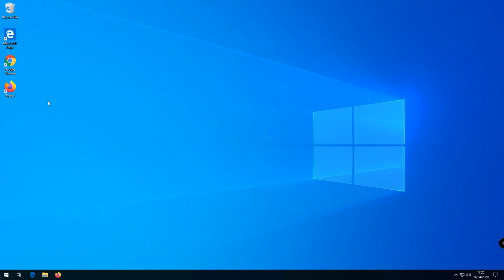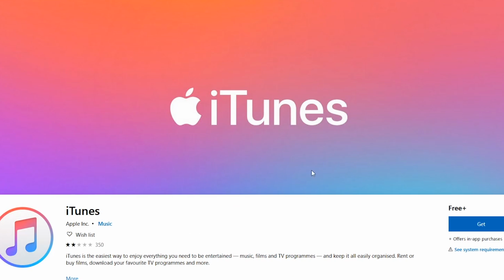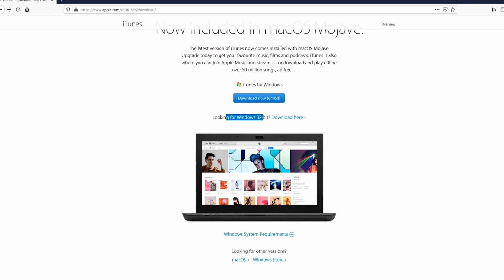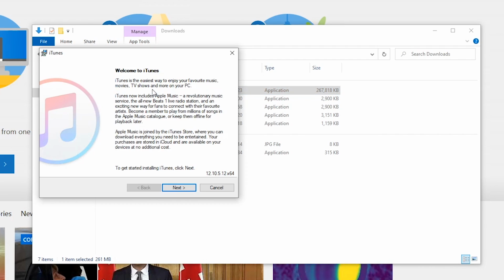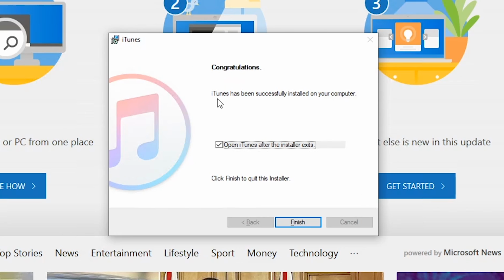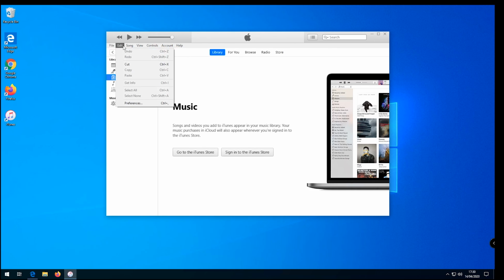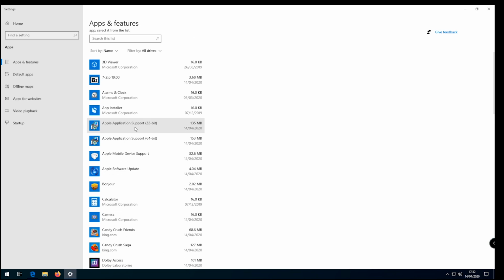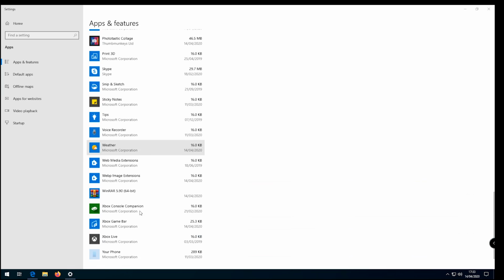How To install & Uninstall iTunes on Windows 10 | 2020 Beginners Guide without Microsoft store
This is the complete beginners guide which explains how to install iTunes on Windows 10 & also explains how to uninstall iTunes on windows 10 . Avoiding the Microsoft Store & Downloading Directly from Apple.

Install : 0:00
Uninstall : 5:44